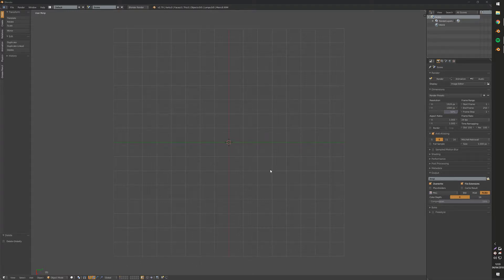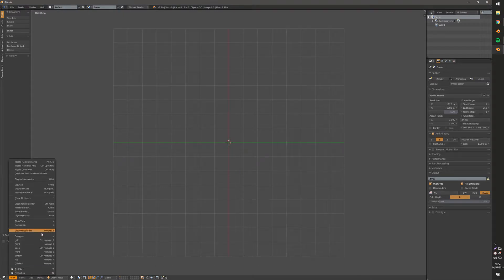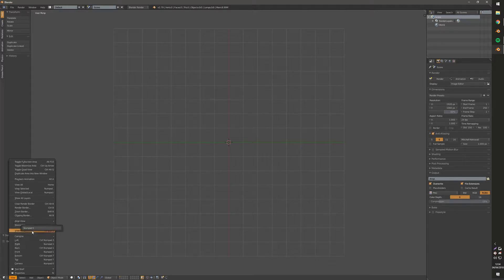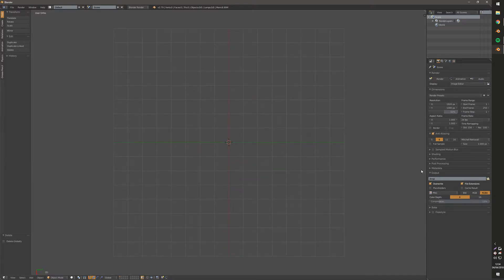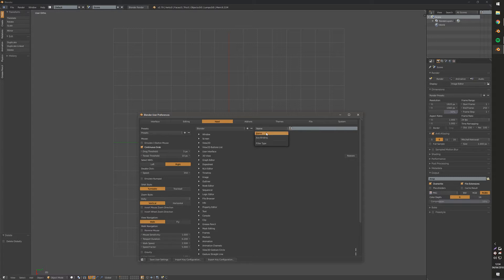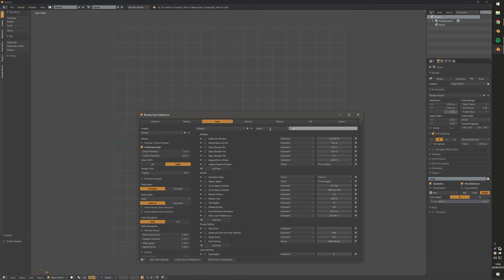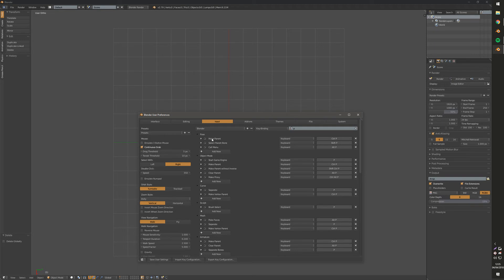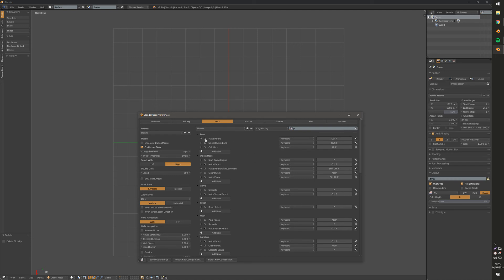Blender: Editing Hotkeys/Shortcuts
Blender Tutorial by Jac Rossiter